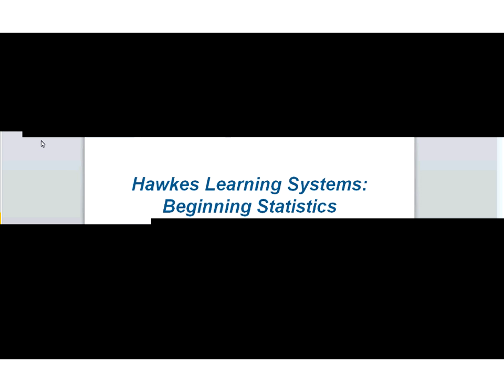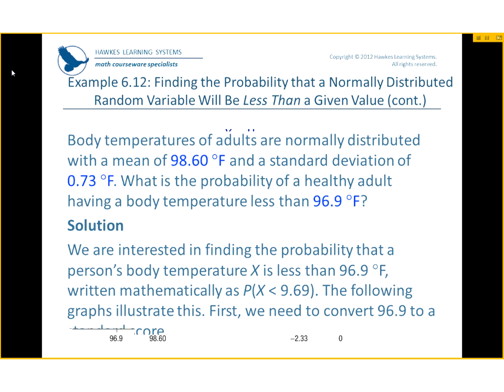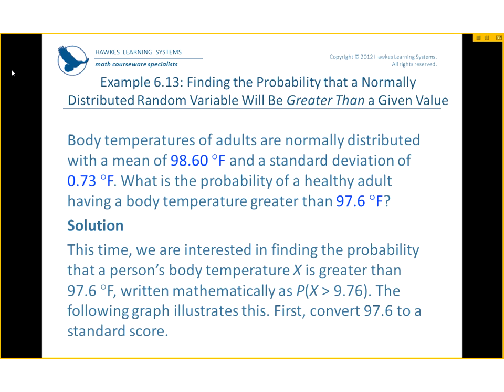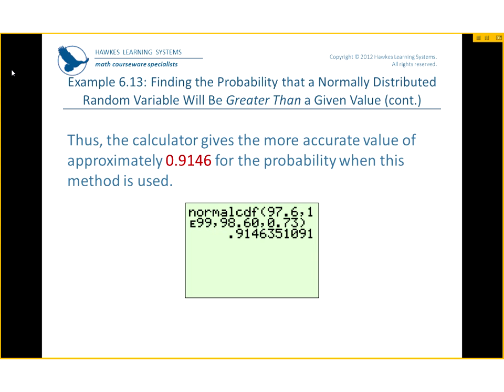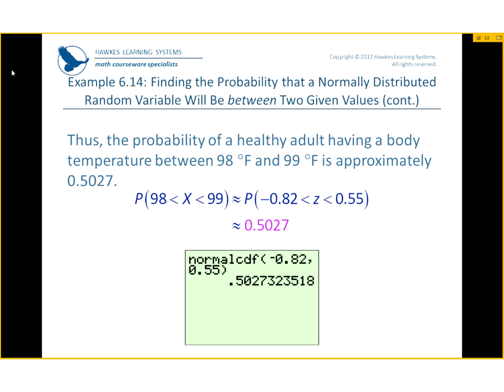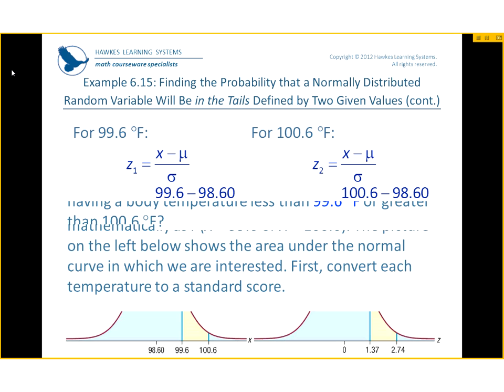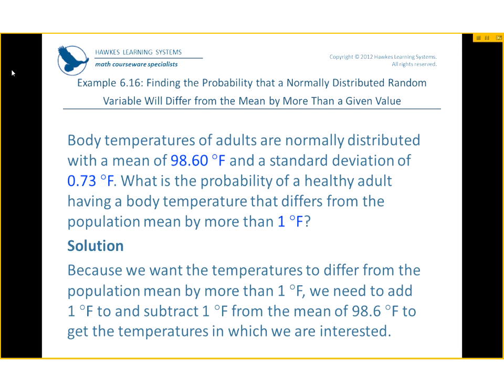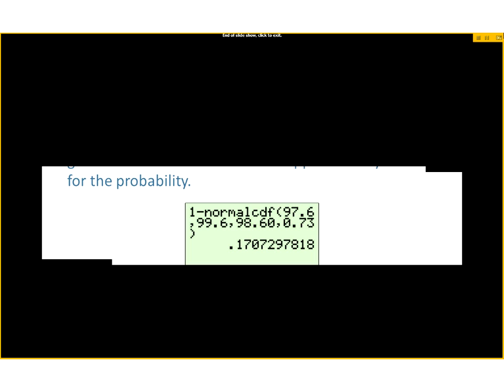Chapter 6.3 Using Standard Normal Distribution for Normal Distribution